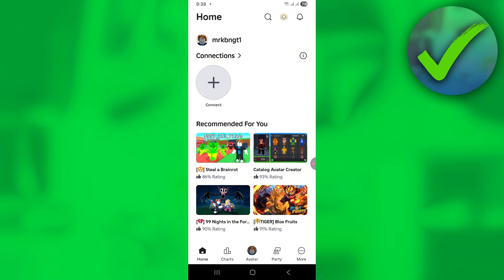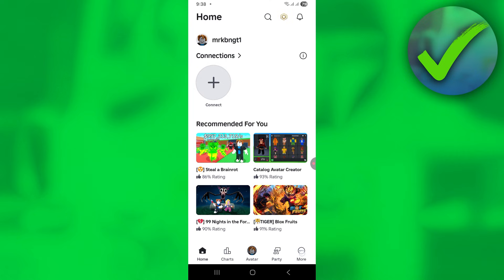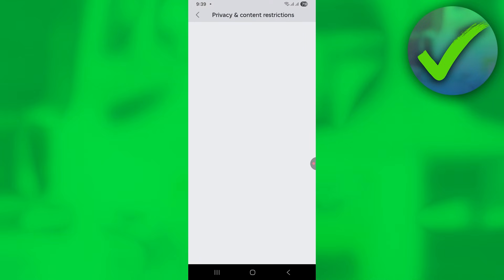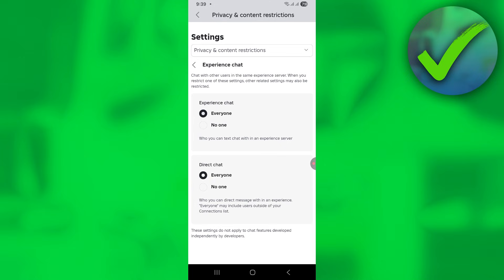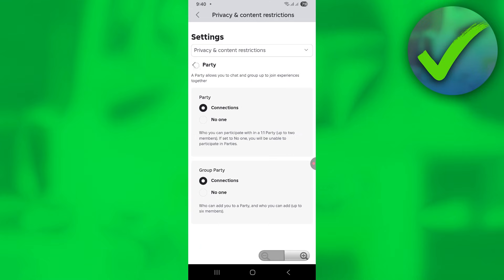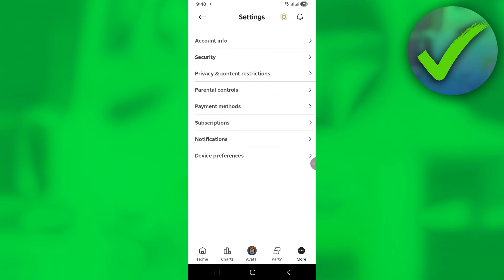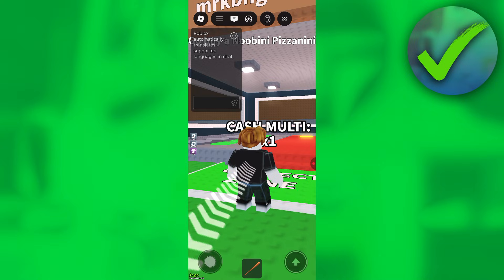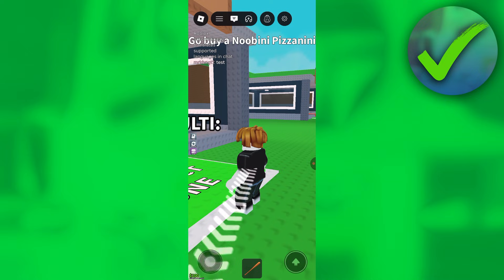How to FIX Your Chat Settings Prevent You From Sending Messages in Roblox (2025)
In this video I show you how to FIX Your Chat Settings Prevent You From Sending Messages in Roblox 2025

Do you want to know how to fix your chat settings prevent you from sending messages in roblox mobile 2025? Then I'll show you how to fix if it says your chat settings prevent you from sending messages easily.

This is a step by step Roblox tutorial on how to fix your chat settings prevent you from sending messages and how to fix roblox your chat settings prevent you from sending messages